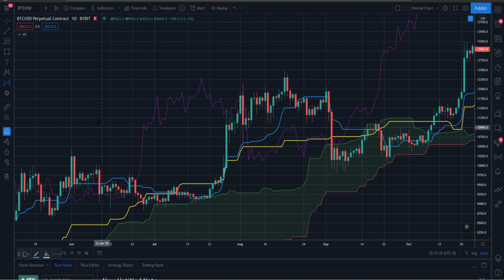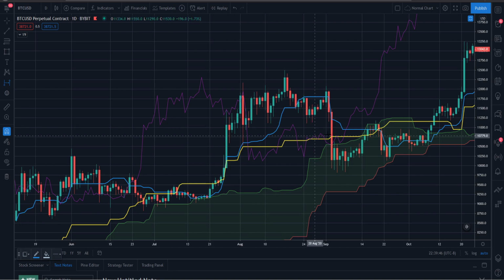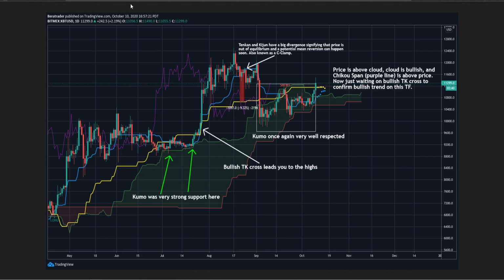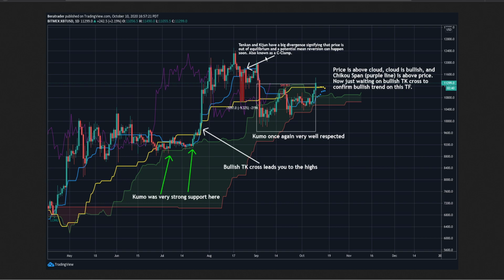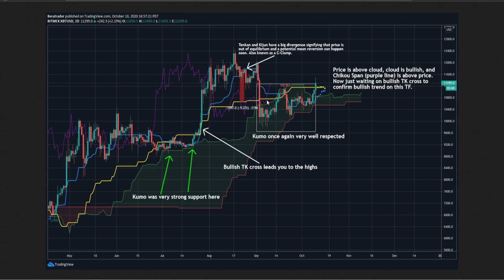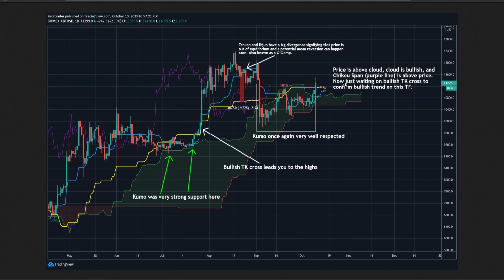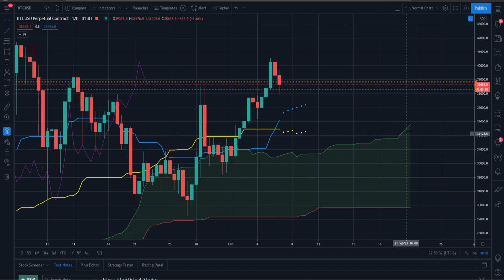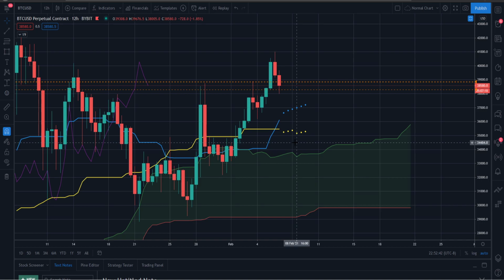BITCOIN BULLISH SIGNAL CONFIRMED? ICHIMOKU CLOUD SIGNAL EXPLAINED!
In this video:
👉 This is the first video in my new learning module series where I do a deep dive into a bullish signal that the Ichimoku cloud indicator is currently giving.